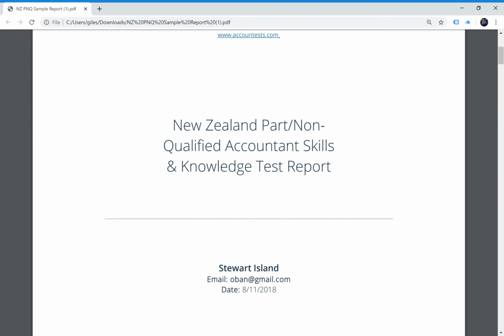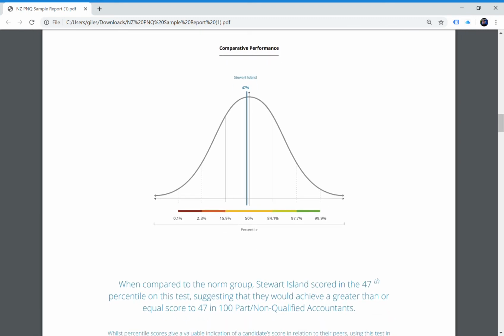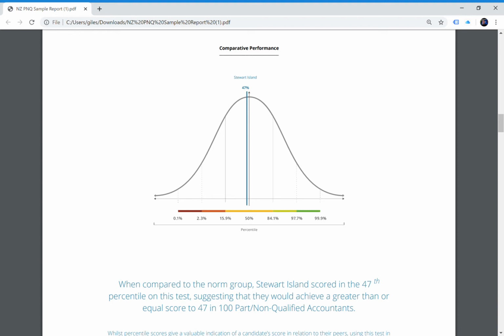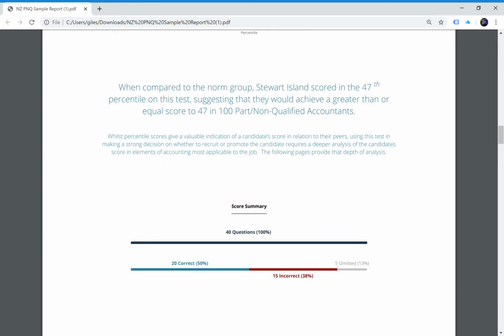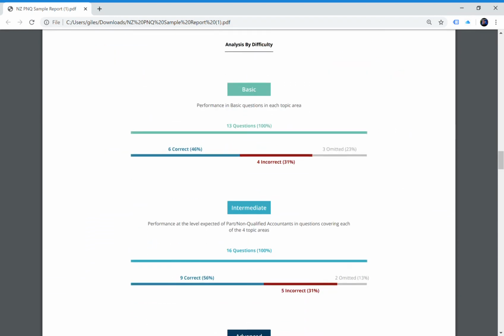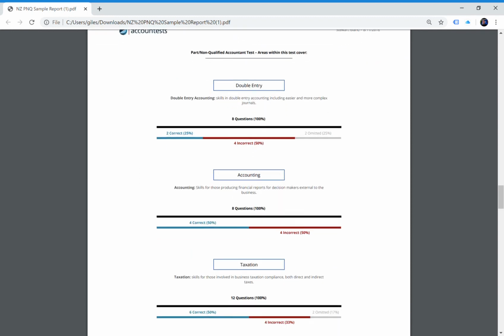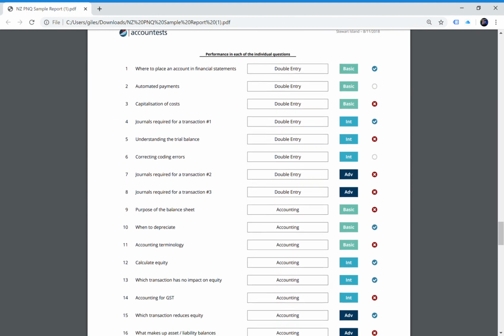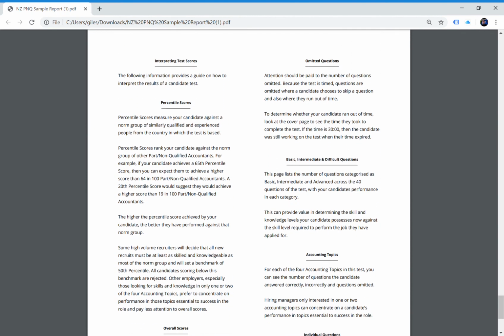NZ Part Qualified Accountant interpretation video